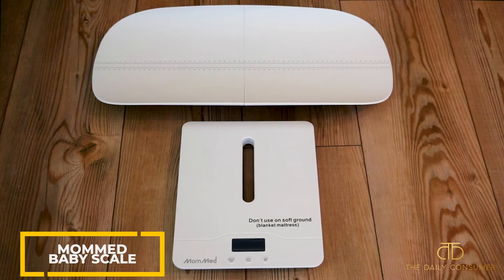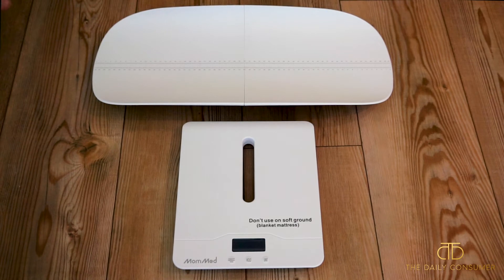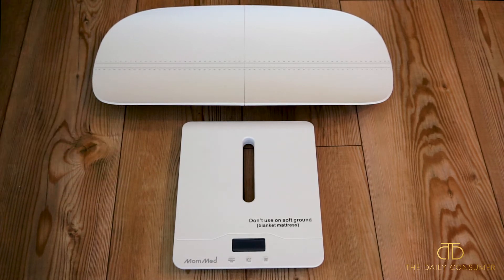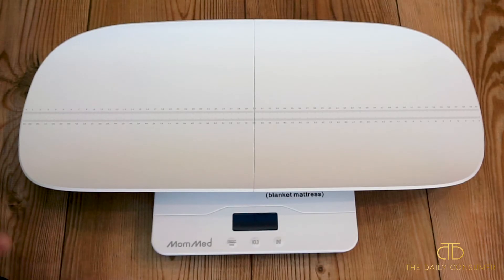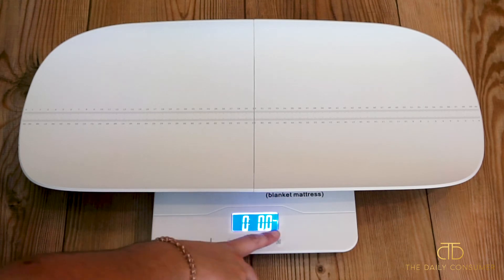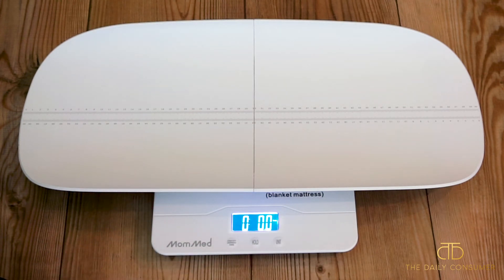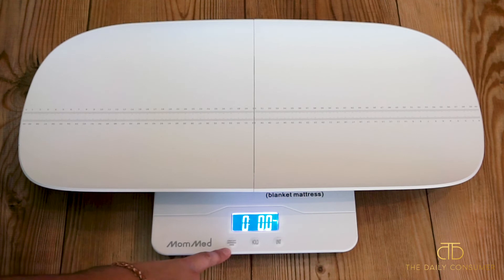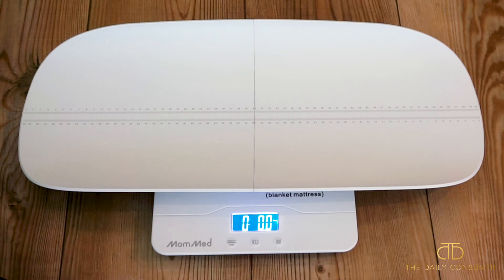MomMed Baby Scale - Great for Adults, Babies, and Pets!